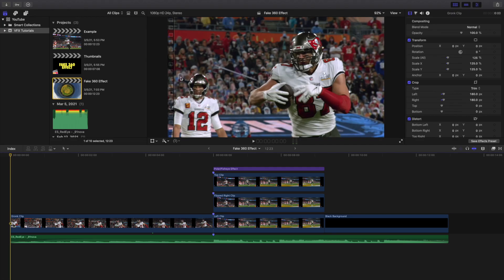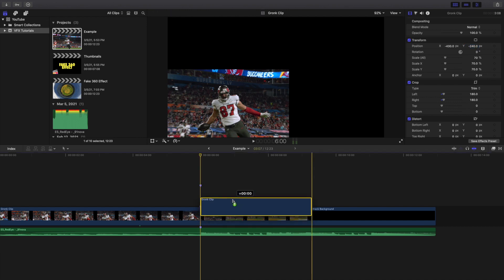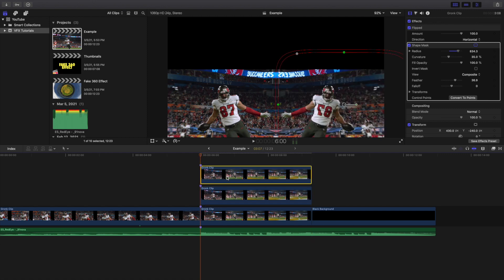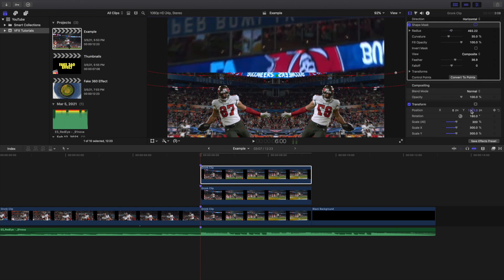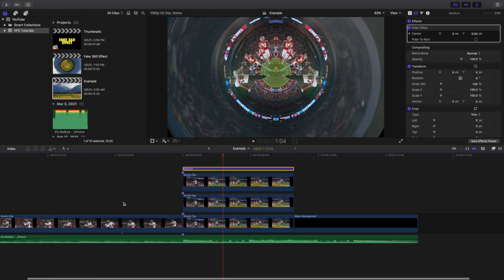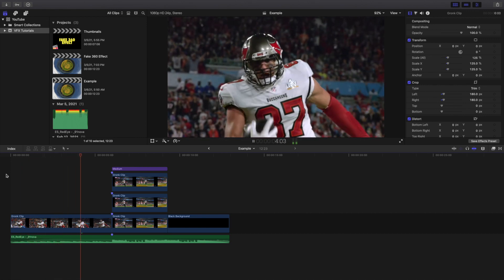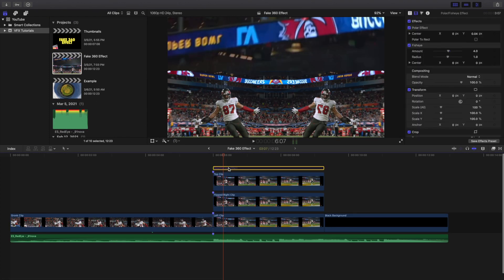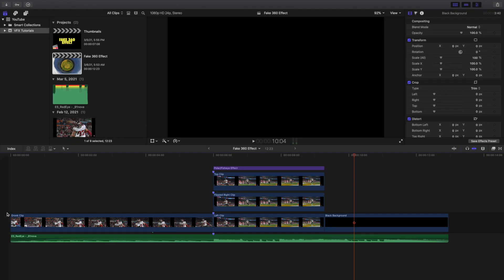Final Cut Pro X Tiny Planet Effect Tutorial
In this tutorial, I will break down how to create a Tiny Planet Effect in Final Cut Pro X.